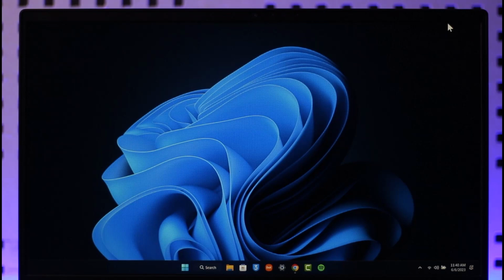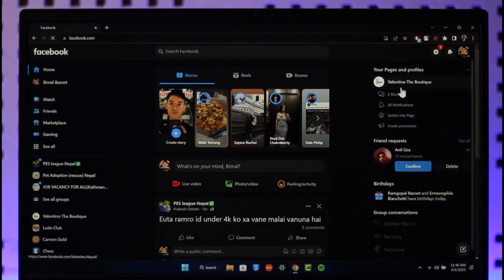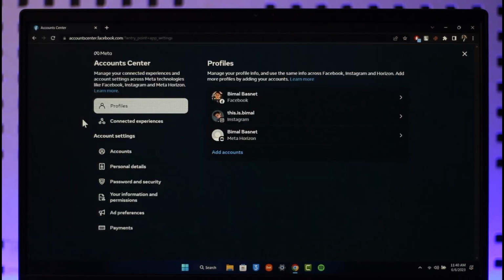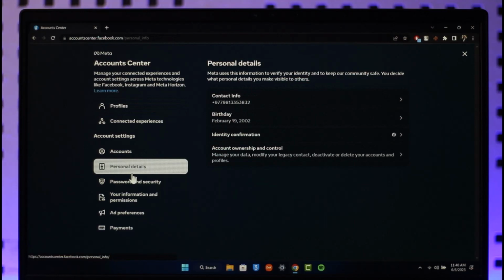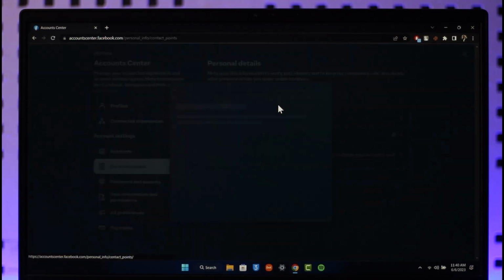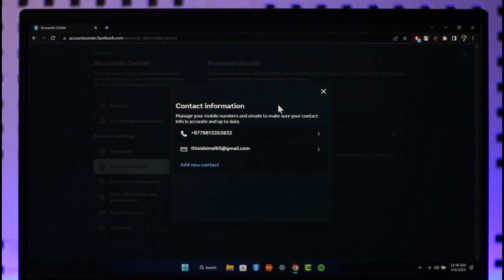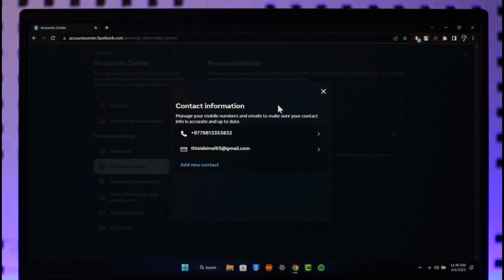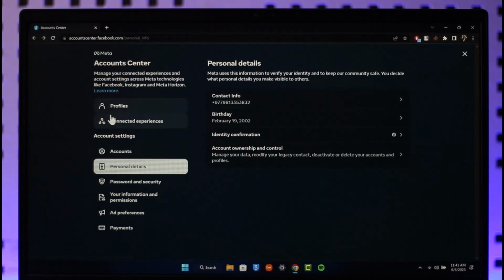How to Change Account Email on Facebook !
This video guides you through an easy step-by-step process to change your account email on Facebook. So make sure to watch this video till the end.

~ Chapters:
0:00 Introduction
0:10 Change Account Email
1:08 Conclusion